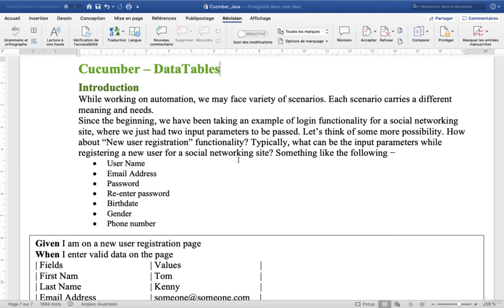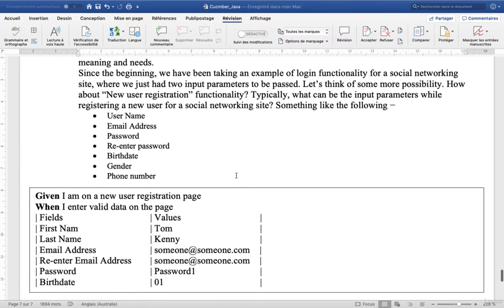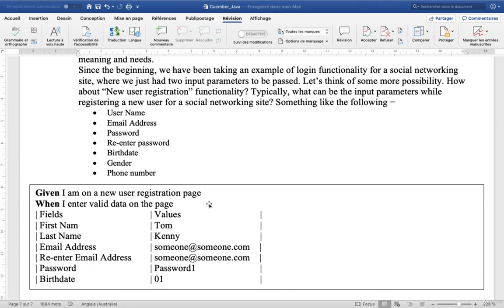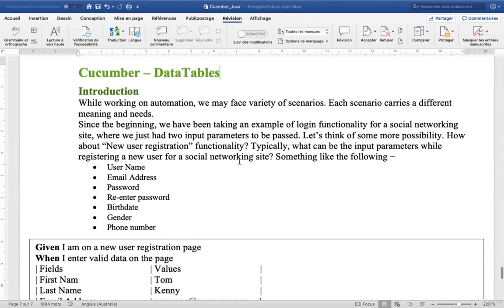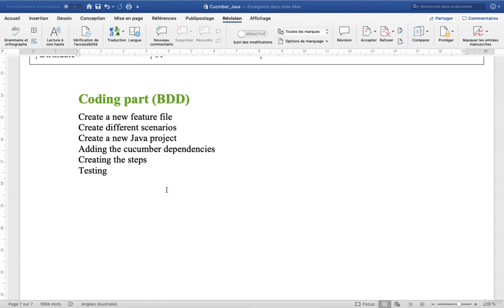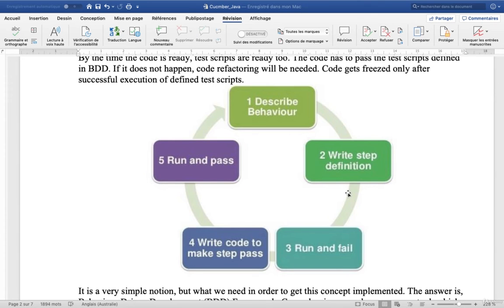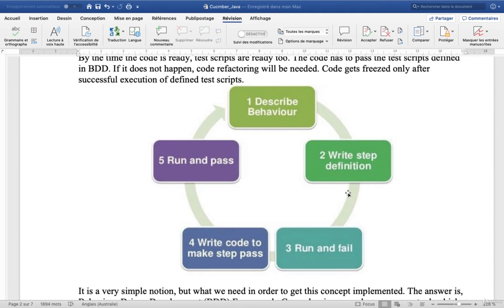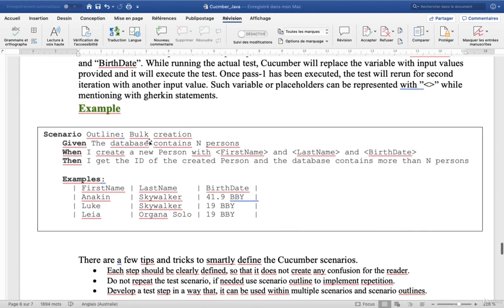Cucumber Framework Tutorial & Spring boot | DataTables #10